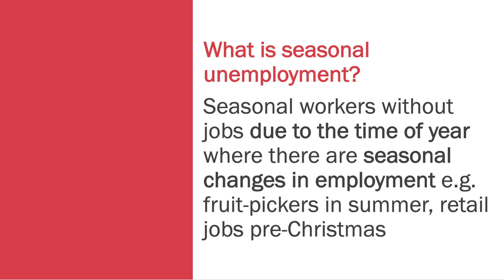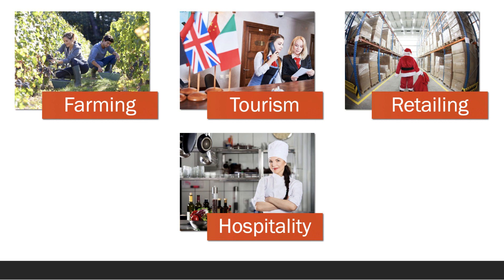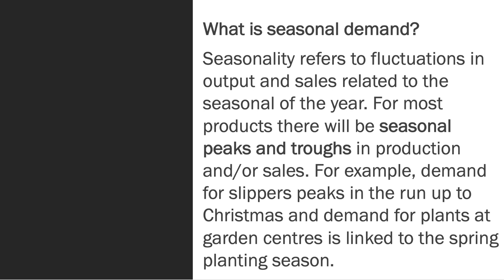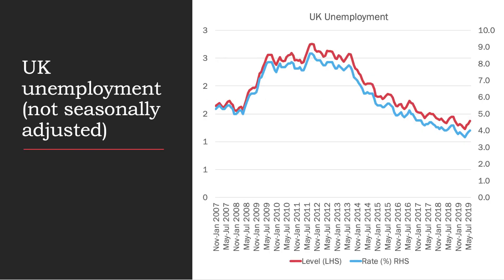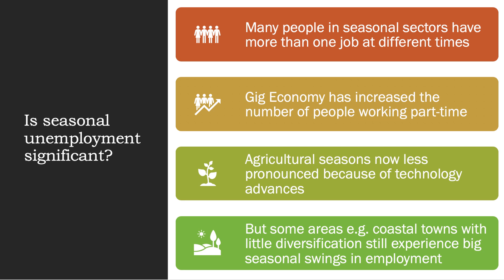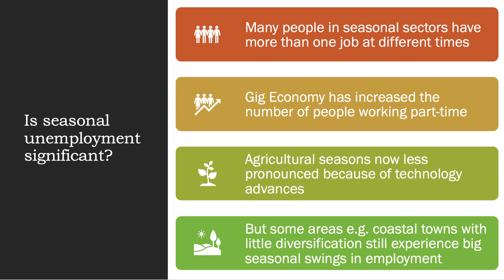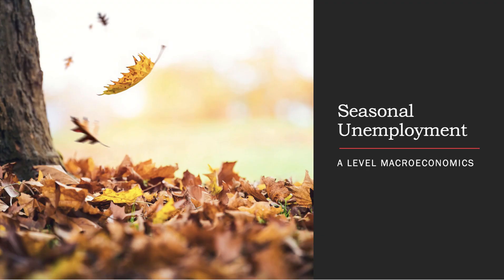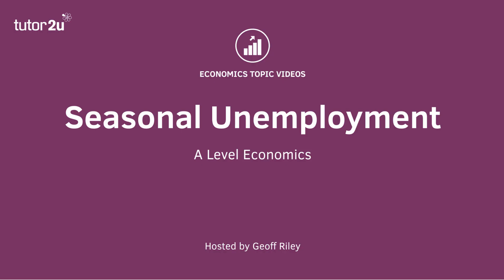Seasonal Unemployment I A Level and IB Economics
The causes of seasonal changes in employment and unemployment in the UK economy are covered in this short revision video.